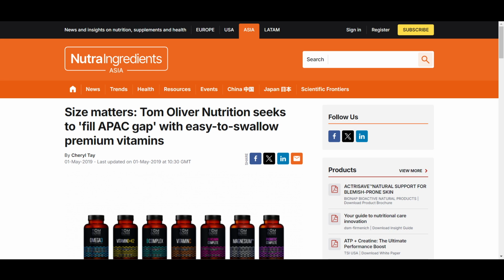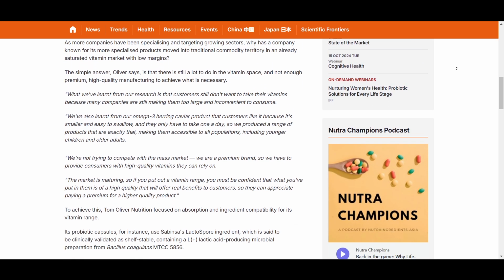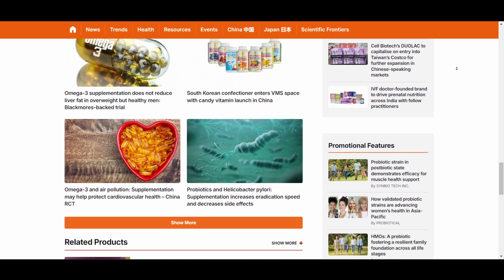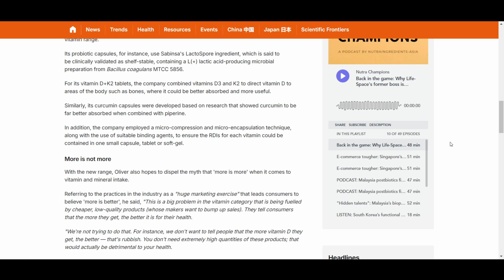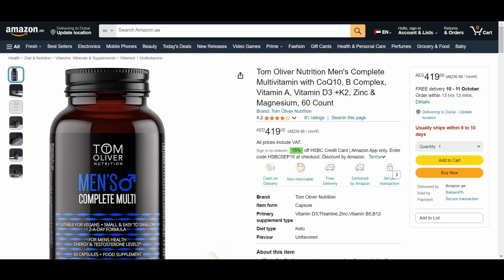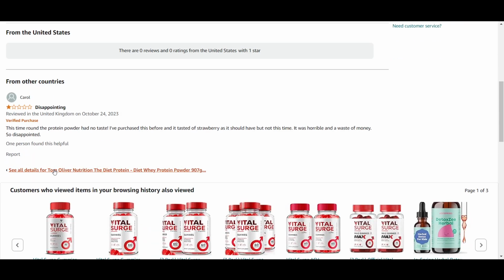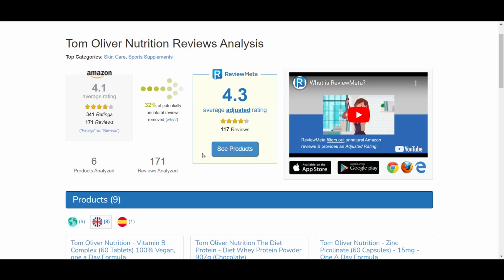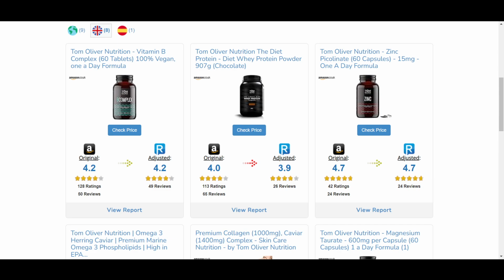Tom Oliver Nutrition REVIEW 2025 | Premium Nutritional Supplements (2025)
Welcome Here's Tom Oliver Nutrition | Premium Nutritional Supplements Review.